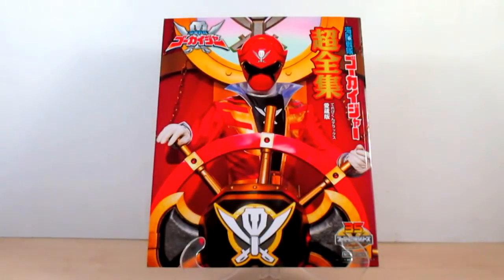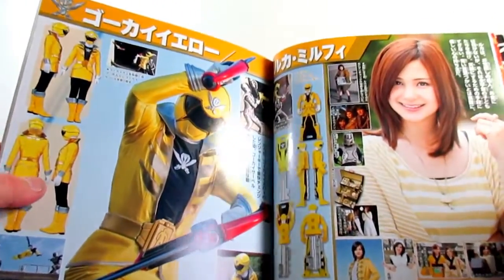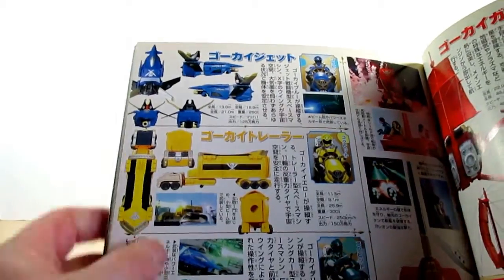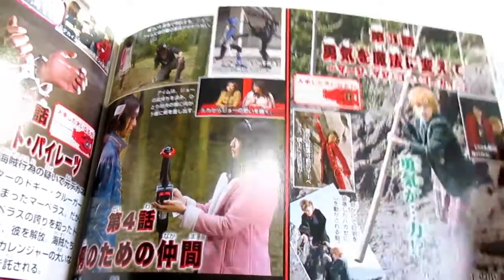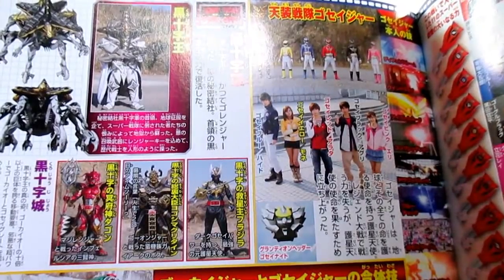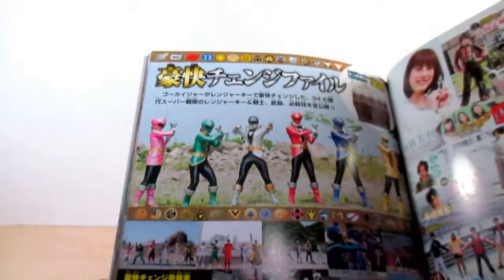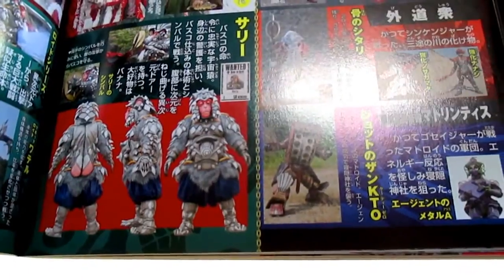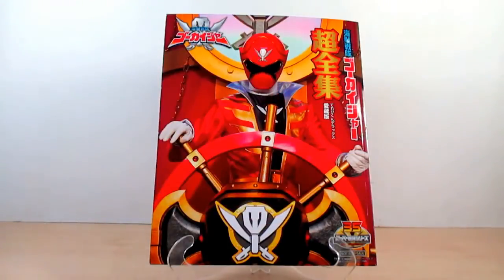Review: Kaizoku Sentai Gokaiger - Super Complete Works Book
Hi Friends,

Welcome to a Review on the Kaizoku Sentai Gokaiger - Super Complete Works Book. Gokaiger is the 35th Sentai of the Series with 51 Episodes. The Book is 116 Pages Longs and Super Complete Works is a New Name for the Shogakukan Book. This Book has Pictures of the Characters and Episode List and description. So it's a Nice Book. So enjoy the Review, Like my Facebook, Check my Blog and check my Blog.

-Eugene